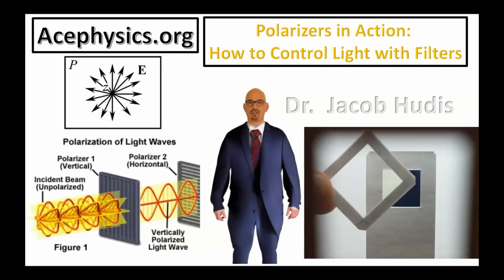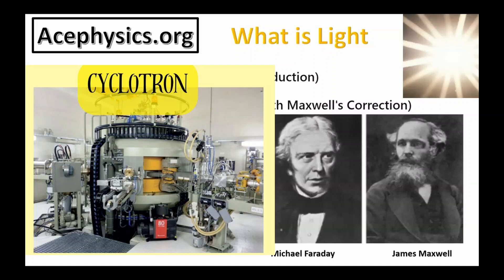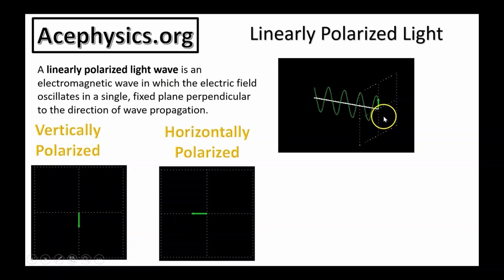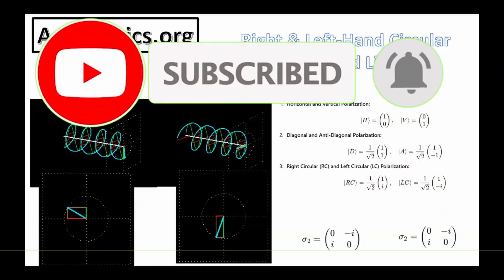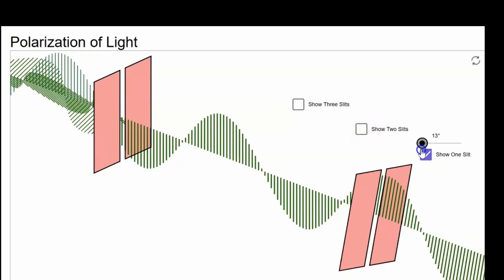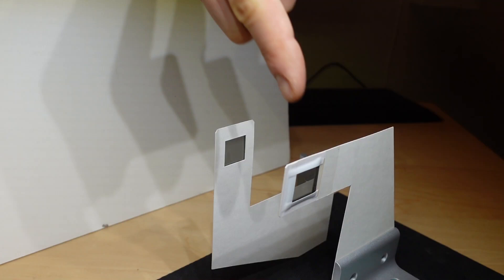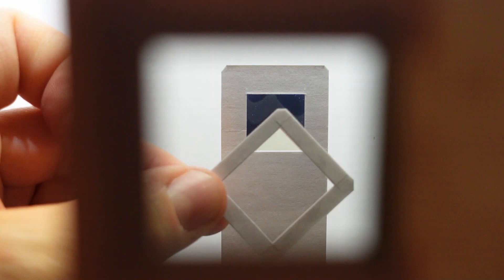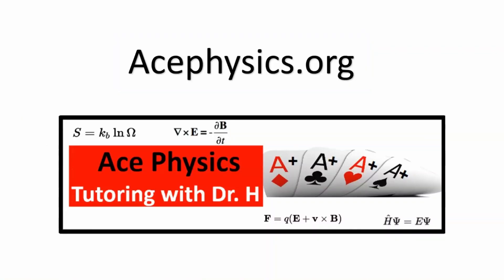How Polarized Light Works (With Live Demo!)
Polarization of Light Explained in 5 Minutes! (With Live Demonstration)

In this video, I break down the fascinating concept of polarization of light in just five minutes! 🌟

First, I explain what polarization is and how it works.
Then, I use an interactive GeoGebra simulation to illustrate key ideas visually.
Finally, I demonstrate real-life polarization using cross polarizers, showing you how light behaves in different orientations.